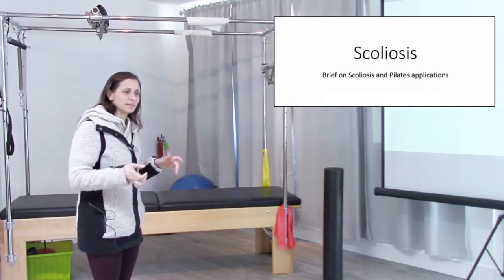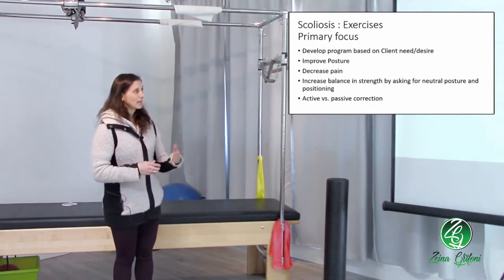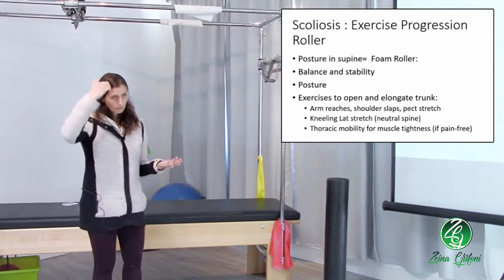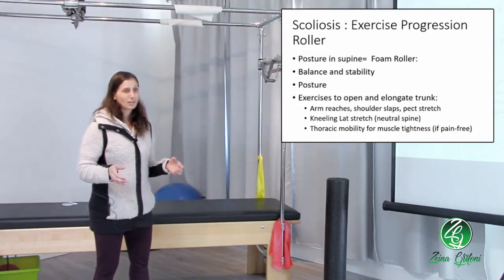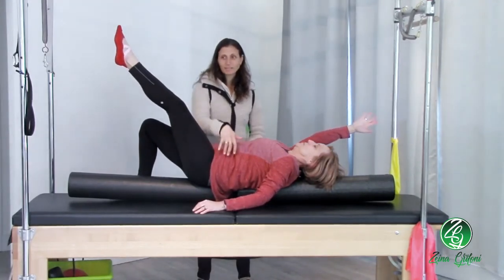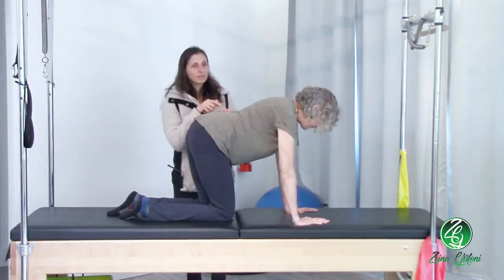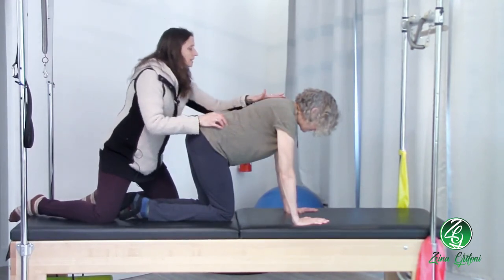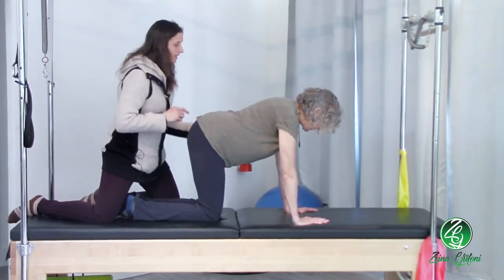Pilates for rehab certification - Scoliosis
Pilates for rehab certification course
A brief on Scoliosis

This video is an excerpt of the lumbar spine and SI joint the portion of the Pilates for rehab certification course taught this year.  The course is taught by Zeina A. Grifoni, a licensed physical therapist, certified Pilates instructor, and movement and rehabilitation specialist.

If you are a Pilates instructor who wants to know more about the benefits of Pilates for rehabilitation, our new virtual course starts May 12.